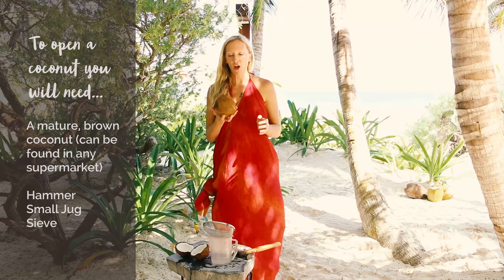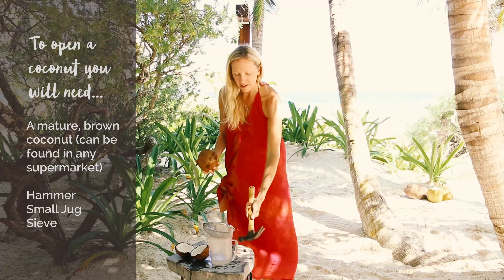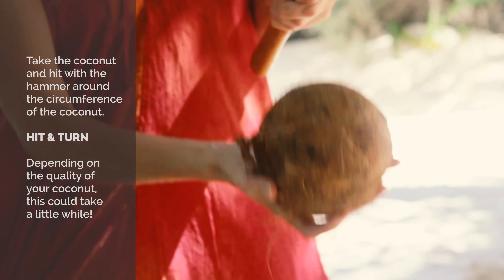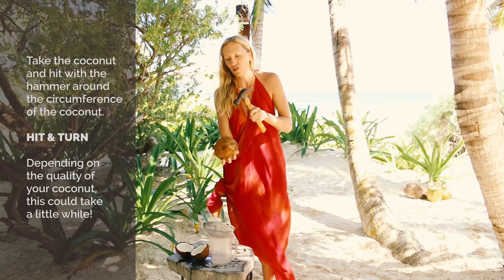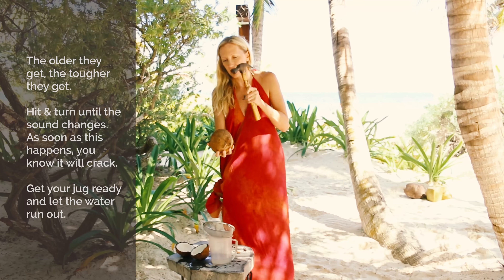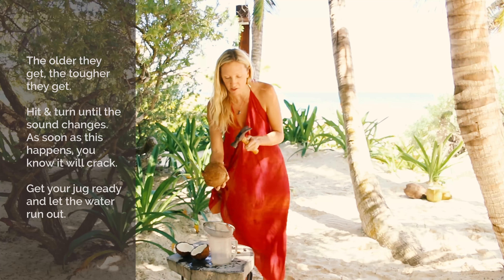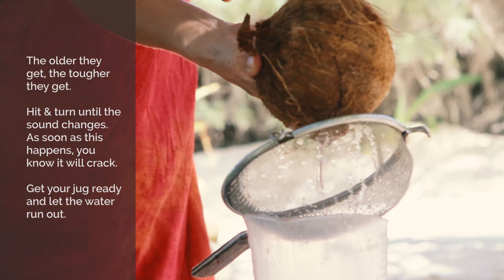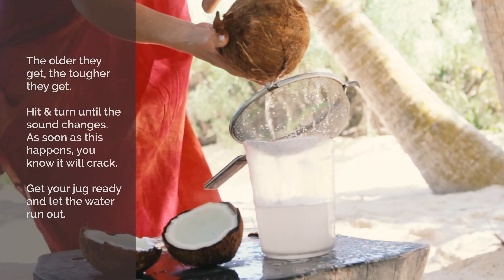How to open a coconut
Founder & creator of the Real Coconut, Daniella Hunter, shares with us her tips to open up a coconut and extract the delicious coconut water. You'll need a hammer, jug and sieve!